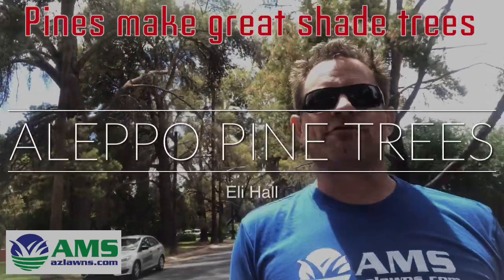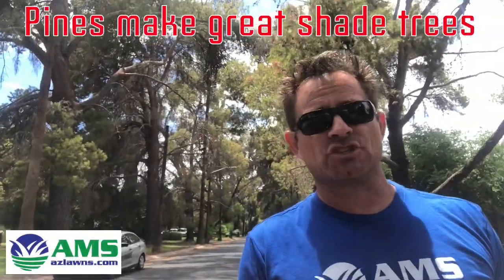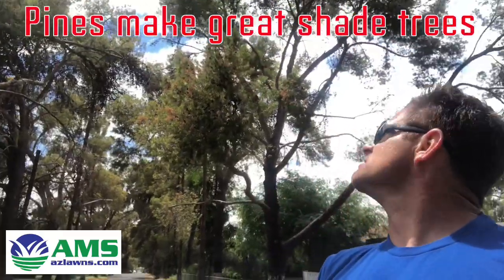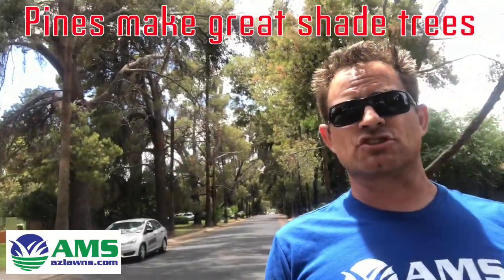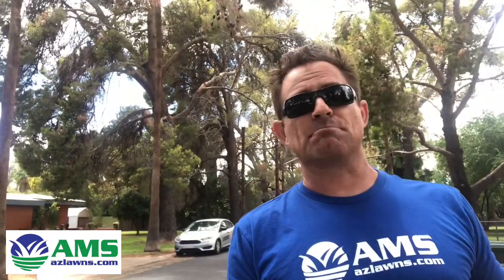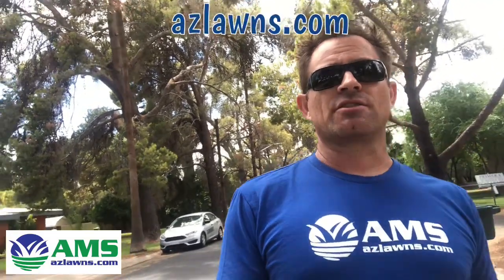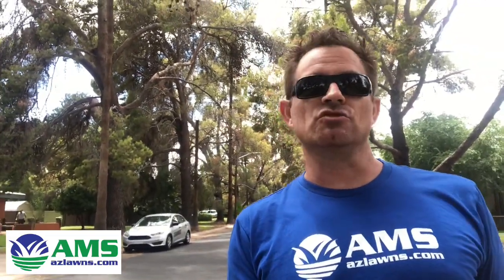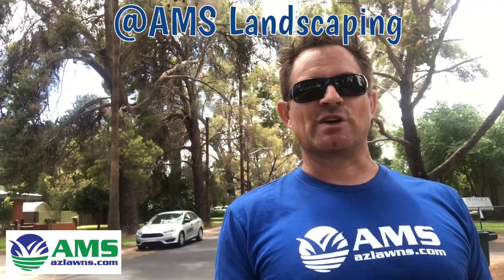Aleppo Pines Make Great Shade Trees For Phoenix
Are you finding it difficult to find great shade trees for Phoenix? Are you looking for one that will get very tall and tower over your property for the very best shade in Phoenix? Do you want a species of tree that is native to our desert?  The Aleppo Pine Tree is just that.  These trees get up to 80 feet tall!  There is no better example than on Pinchot Avenue between 26th and 28th Street in Phoenix.  Pinchot is just one block north of Thomas off of 26th Street and you can drive through to see a great example of a street that is covered in shade from these wonderful trees in our Arizona desert.

Aleppo Pines are native to the Mediterranean (got its name from the City of Aleppo in Syria) and have a hardiness climate zone between 9-11 which makes them very frost tolerant. The botanical name is Pinus Halepensis, but better known for their common name of Aleppo Pine. Pine trees are notorious for their constant shedding but if pruned properly to skin the dead pines out of the tree as it matures, you can actually get these trees to shed very little since they are frost tolerant.  The only shedding that occurs is the old growth that needs removed later as they get tall.

Some of these trees have been getting some stress over the years with pine blight or other insects or diseases. However, if treated properly and maintained over the years by certified Arborists, these trees can be a great solution for our hot summers to create a wonderful micro-climate in your yard. The tree does not have any color bloom or thorns and is a lower water use tree, however, the more you water these, the quicker they do tend to grow.

Here is another great source for these wonderful trees;